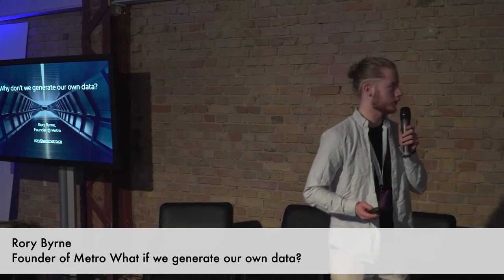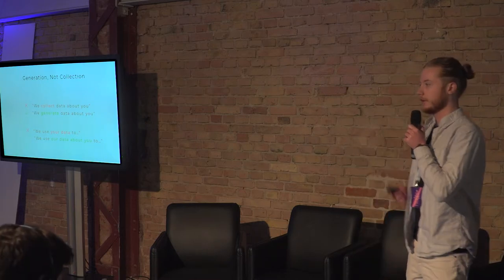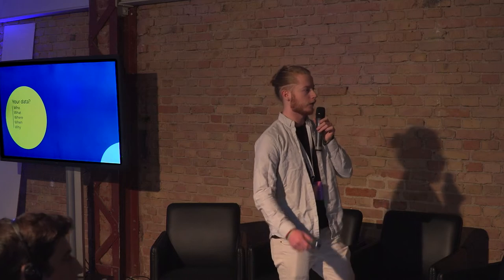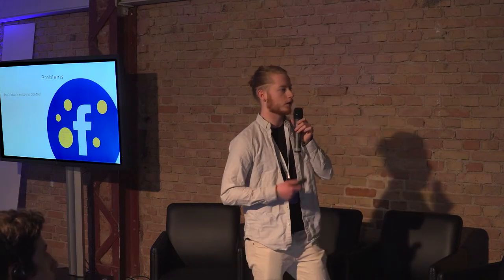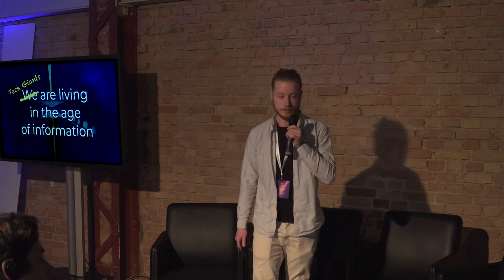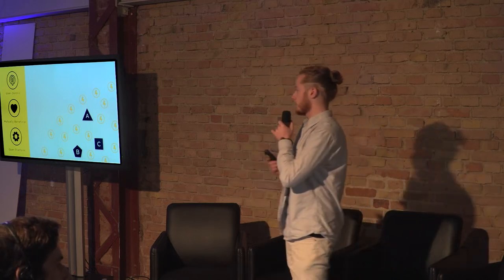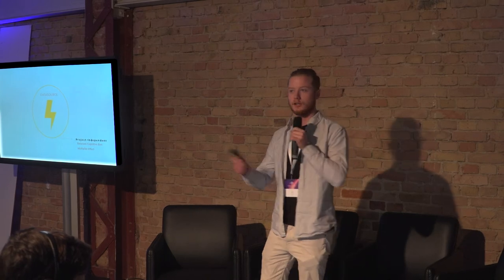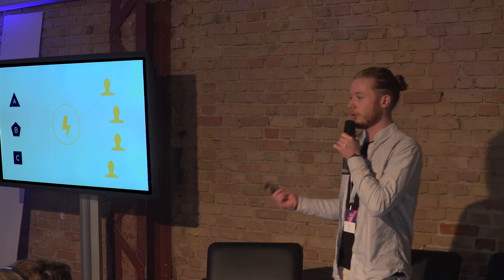What If We Generate Our Own Data? | Rory Byrne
Founder of Metro Platform

Abstract of the Talk:
We are all told that we constantly generate data while we browse online. However, we don't know the who, what, where, when, or why of this data. The reality is that we don't create it, corporations do. This form of centralised, corporate data generation causes multi-industry monopolies such as Google which stunt innovation, and it undermines democracy worldwide through data-driven political marketing companies such as Cambridge Analytica. This talk proposes an alternative: self-generated data.

About the Author:
Rory is a 23 year-old Computer Science graduate of Dublin City University and the founder of Metro, a startup which allows people to self-generate their own data anywhere online, and trade it securely. His mission is to create a true data economy, where users themselves generate data and trade it with businesses in a transparent way.